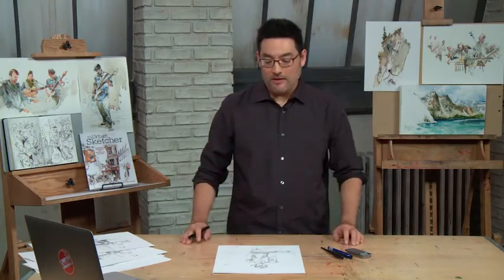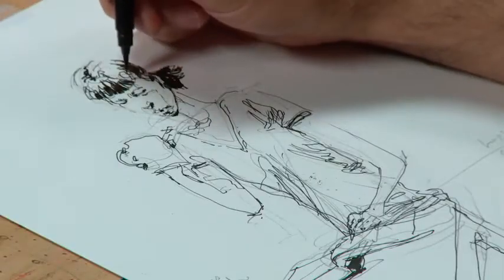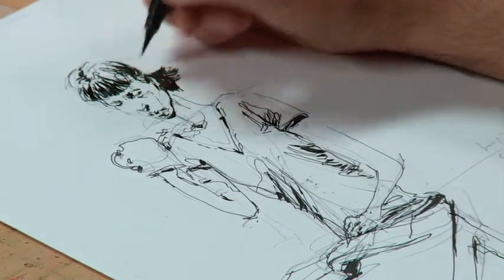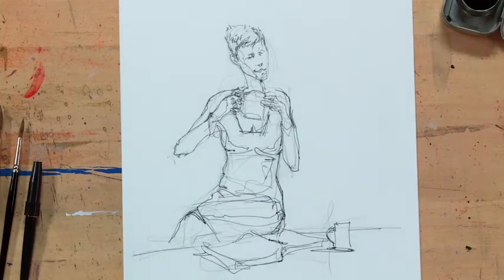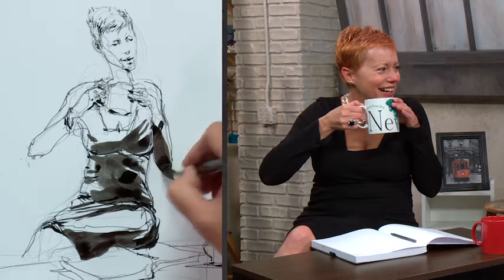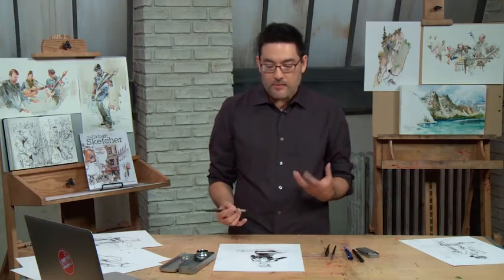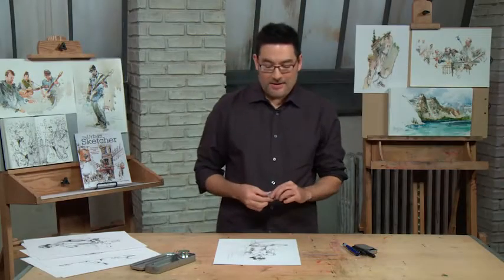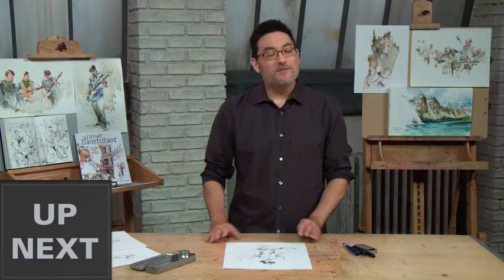Brushwork & Hatching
Brushwork & Hatching in Urban Sketching:

Welcome to the "Brushwork & Hatching" section of the Urban Sketching playlist! In this series of videos, we'll explore the fascinating world of brushwork and hatching techniques and how they can elevate your urban sketches to new heights.

Brushwork and hatching are powerful artistic techniques that allow you to add texture, depth, and visual interest to your urban sketches. They enable you to create a variety of mark-making effects, convey different surfaces and textures, and bring a sense of energy and dynamism to your artwork.

In these videos, we'll delve into the techniques and approaches for using brushes and hatching in urban sketching. We'll start by exploring different brush types and their unique characteristics, from round brushes for smooth lines and washes to flat brushes for bold strokes and textures. You'll learn how to hold and control your brush, adjust pressure, and experiment with different brush sizes and shapes to achieve desired effects.

We'll then delve into hatching, a method of creating shading and texture through the use of parallel lines or strokes. You'll discover how hatching can add depth, volume, and form to your urban sketches. We'll discuss various hatching techniques, such as crosshatching, contour hatching, and stippling, and how to effectively apply them to different subjects and surfaces in urban landscapes.

Furthermore, we'll explore brushwork techniques that go beyond hatching, including dry brush, splattering, and scumbling. These techniques allow you to create interesting textures, simulate rough surfaces, and add spontaneity and visual impact to your sketches. You'll learn how to manipulate your brush, experiment with different brush angles and pressure, and create expressive and lively brushwork that captures the essence of the urban environment.

Throughout the series, we'll showcase inspiring examples of urban sketches that demonstrate the power of brushwork and hatching. You'll learn from experienced artists as they share their tips, tricks, and insights into their approach to brushwork and hatching in urban sketching.

By the end of this "Brushwork & Hatching" section, you'll have developed a solid foundation in using brushes and hatching techniques in your urban sketches. You'll be equipped with the skills and knowledge to confidently apply different brushwork and hatching techniques to add texture, depth, and energy to your artwork. So, grab your brushes, pens, or markers, and let's unlock the potential of brushwork and hatching in your urban sketching adventures!